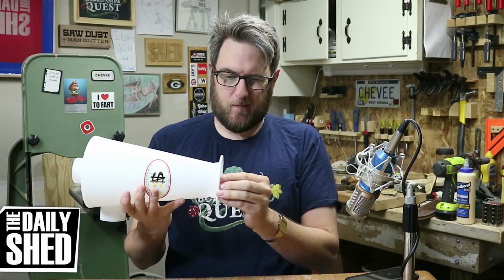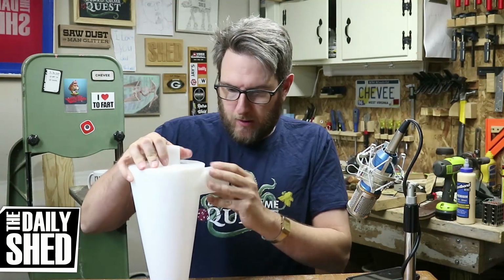China Surprises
The Daily Shed #428 - I completely forgot that I ordered this thing... expecting a different order from China, I was honestly surprised when I opened the package. One nice part about waiting 4 weeks to receive something is that my limited ability to remember means I get to surprise myself!

This is a cyclone separator for my shop vacuum. I plan on building a sawdust bin and using this thing to keep my filters from clogging.

MAILING ADDRESS:
Chevee Dodd